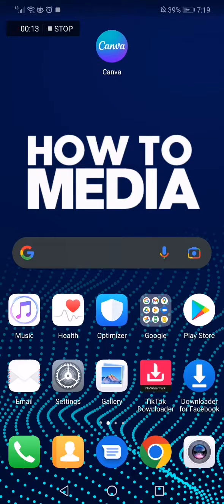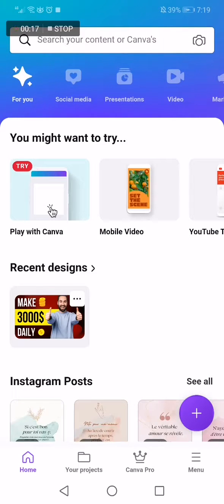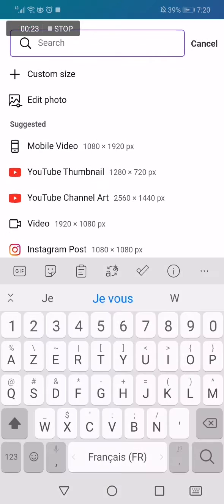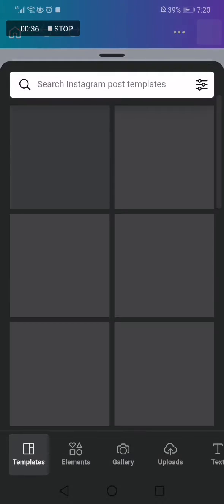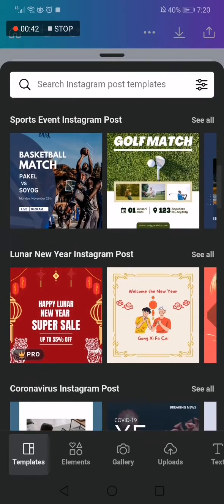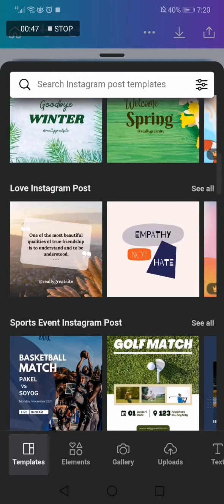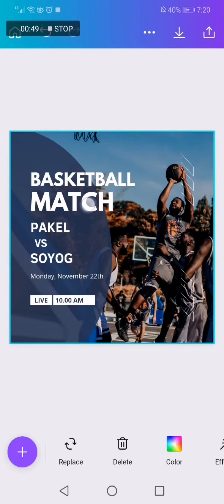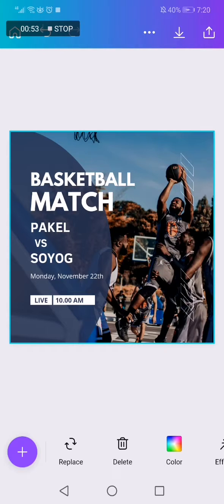How To Create Instagram Post on Canva App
My idols on YouTube:
Mike Vestil
Ali Abdaal
biaheza
Kevin David
Incognito Money
Sara Finance
Everyday Money
Channel Makers
Vidiq
SuperHumans Life